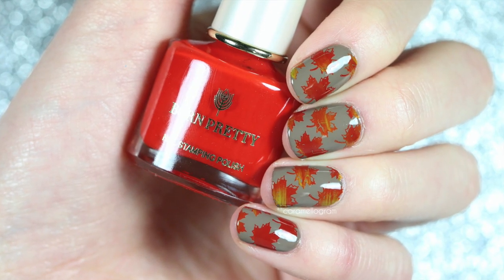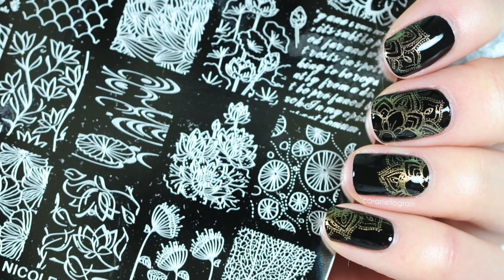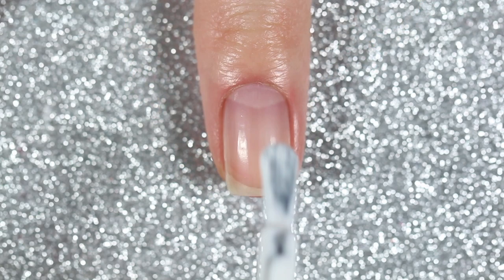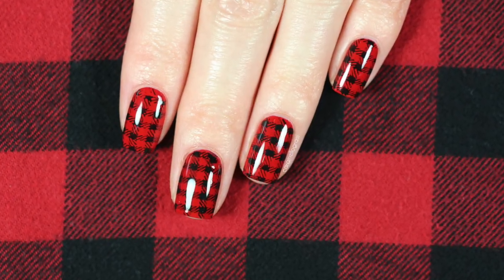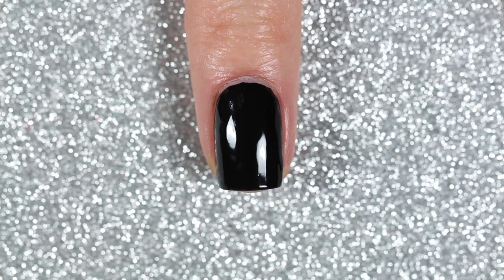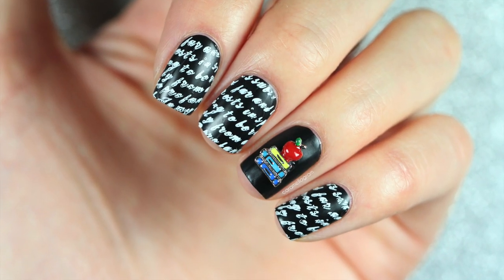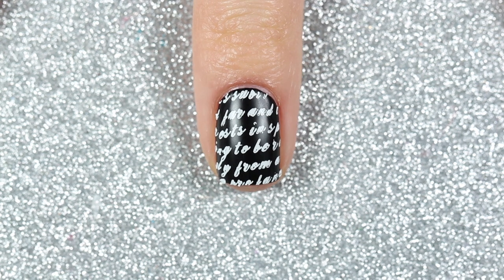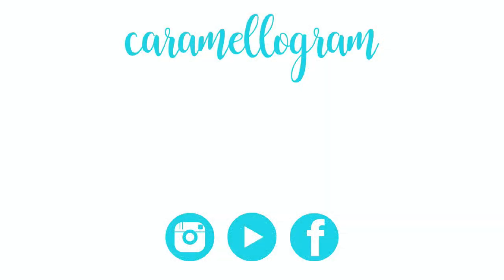Fall Born Pretty Stamping Compilation || Nail Art || caramellogram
Hey guys! Today’s the first day of fall so in today’s video, I’ll be sharing 9 different stamping nail art tutorials using stamping plates from BornPrettyStore.com. I used a few different stamping techniques and if you want to skip ahead to a specific design, I’ve included some timestamps below.

0:59 – Red and Yellow Leaves with Gradient Stamping
1:46 – Black and Gold Stamped Pattern
2:29 – Green and White Color Blocking Leaves
3:55 – Autumn Trees
5:05 – Red and Black Plaid
6:08 – Chameleon Leaves
7:10 – Sunset Landscape
9:22 – Back to School Chalkboard
10:05 – Reverse Stamped Pumpkins

Fall Leaves Red and Yellow Gradient Stamping
NICOLE DIARY – L14 Stamping Plate from BornPrettyStore.com (item # 47648)
BORN PRETTY – BP-WN05 Dark Armor Red Stamping Polish (item # 43693)
BORN PRETTY – BP-AC03 Bright Yellow Sprouts Yellow Stamping Polish (item # 46533)
NAILS INC - TBT

Black and Gold Stamped Pattern
NICOLE DIARY – L08 Stamping Plate from BornPrettyStore.com (item # 46771)
ORLY – Liquid Vinyl
BORN PRETTY – BP-U01 Leo Stamping Polish (item # 42851)

Green and White Color Blocking Leaves
BORN PRETTY – Flower Tango S001 Stamping Plate
CHICK PICK POLISH – Innocence
CHICK PICK POLISH – Split Pea

Autumn Trees
HARUNOUTA – L071 Stamping Plate from BornPrettyStore.com (item # 45858)
TWINKLED T – Volcanic Stamping Polish
NAILS INC – White Out

Red and Black Plaid / Buffalo Check
NICOLE DIARY – 019 Stamping Plate from BornPrettyStore.com (item # 45086)
SALLY HANSEN – Cherry Delightful
SALON PERFECT – Oil Slick
P2 COSMETICS – Ultimate Matte Top Coat

Sunset Landscape
NICOLE DIARY – L10 Stamping Plate from BornPrettyStore.com (item # 46781)
BUTTER LONDON – Lemon Sorbet
SALON PERFECT – Good Vibes Only
CHINA GLAZE – Fairy Dust
MO YOU LONDON – Black Stamping Polish

Back to School Chalkboard
WHAT’S UP NAILS – Blanc My Mind

Reverse Stamped Pumpkins
SALON PERFECT – Pillow Talk
SALON PERFECT – Traffic Cone